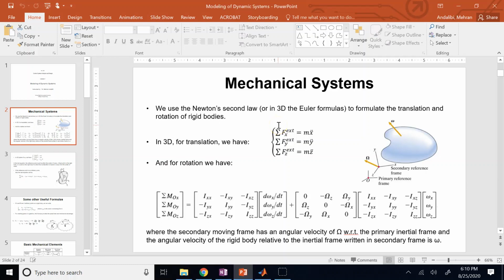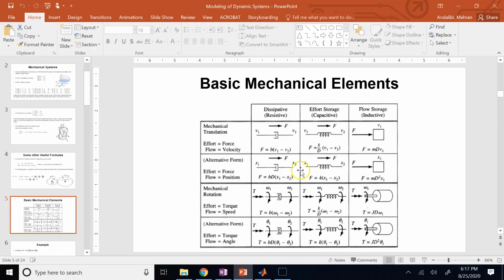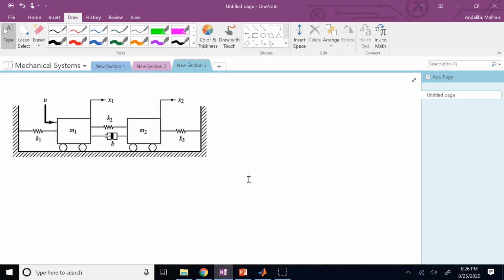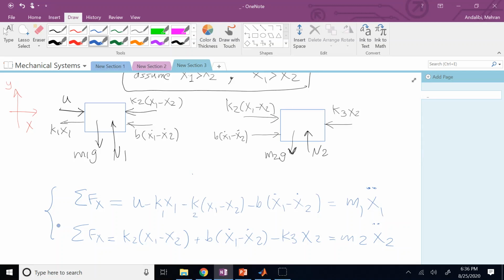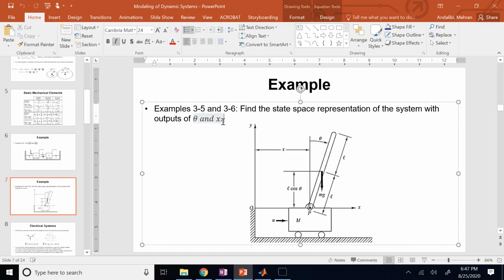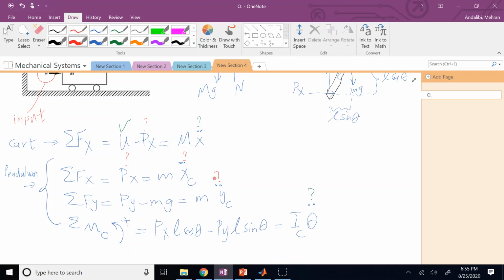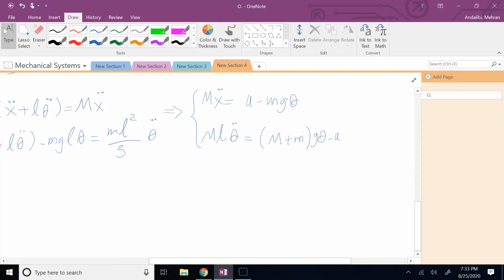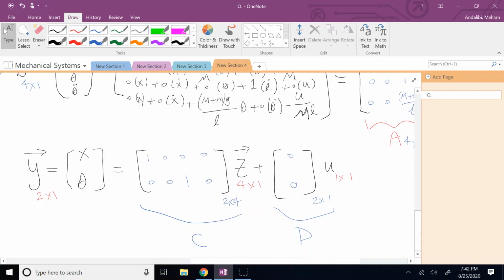Modeling of Mechanical Systems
Modeling of mechanical systems with mass, spring, and damper, equations of motion in 2D and 3D are discussed in this video along with sample Simulink models.